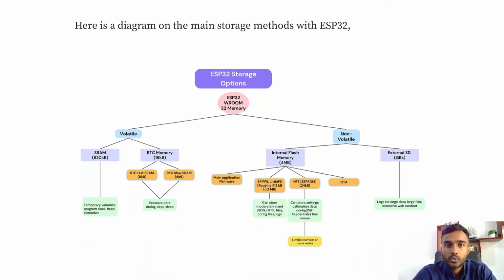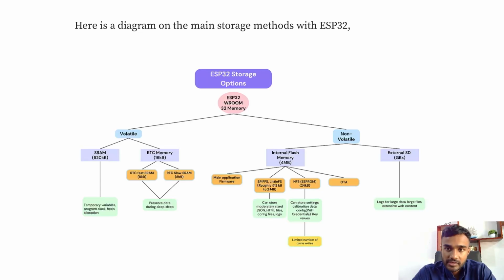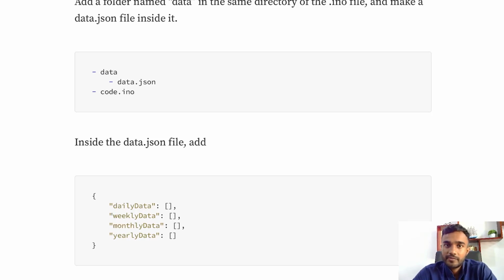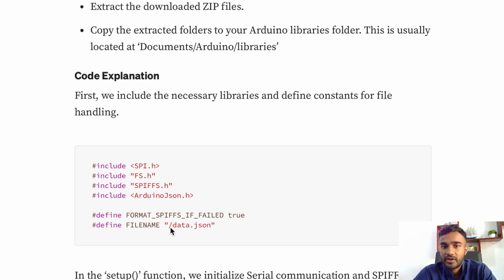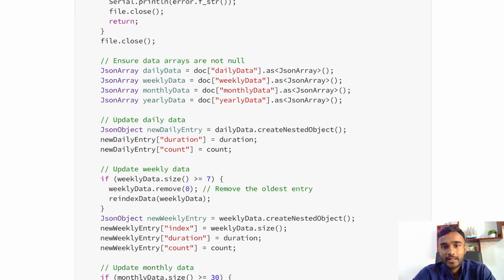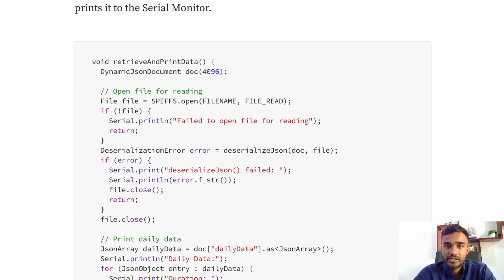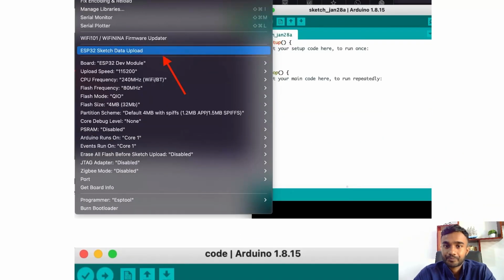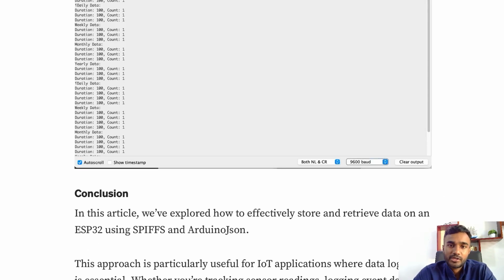Storing and Retrieving Data on ESP32 Using SPIFFS and ArduinoJson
In this video, we’ll show you how to efficiently store and retrieve data on an ESP32 using SPIFFS (SPI Flash File System) and ArduinoJson. Follow along as we guide you step by step to manage structured JSON data in the ESP32’s internal flash memory.

📚 What You’ll Learn:
• Setting up the ESP32 SPIFFS file system
• Creating and managing a data.json file
• Using ArduinoJson to handle structured data
• Writing and reading data efficiently from SPIFFS
• Uploading files to ESP32 using the Arduino IDE SPIFFS uploader

Whether you're building a smart home system, data logger, or industrial IoT application, this guide will help you streamline data storage on your ESP32.

Presented by: Udara Kumarasena

Let’s turn your IoT ideas into reality together! 💡